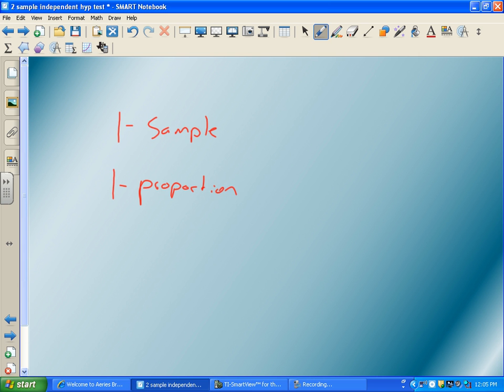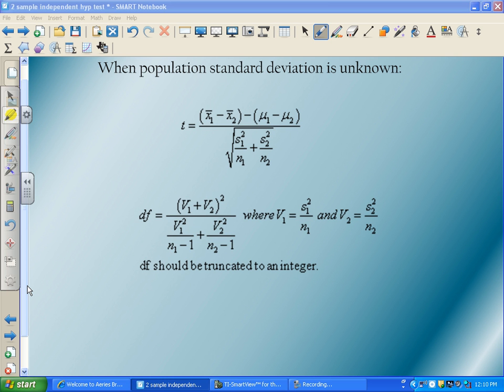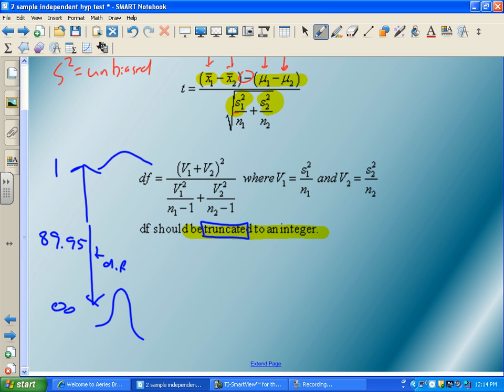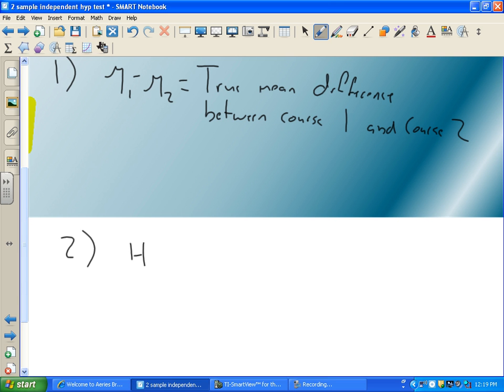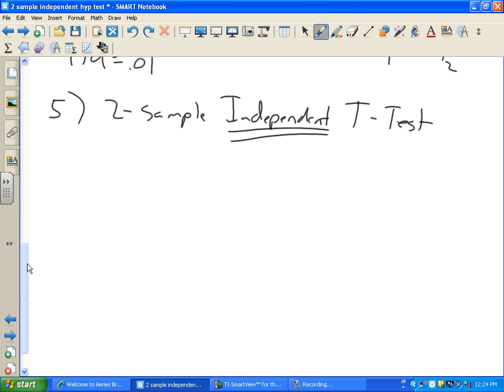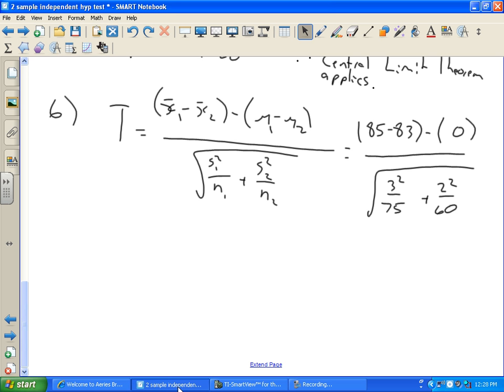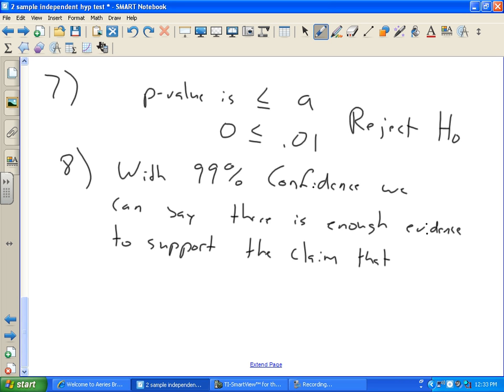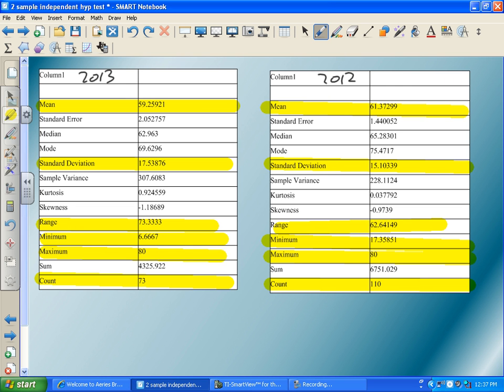AP Statistics Chapter 11 Section 1